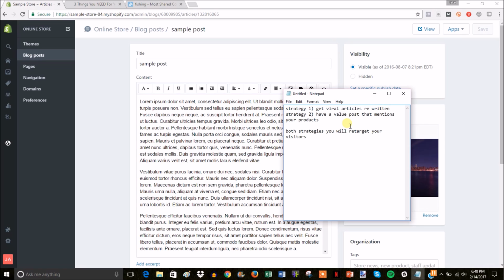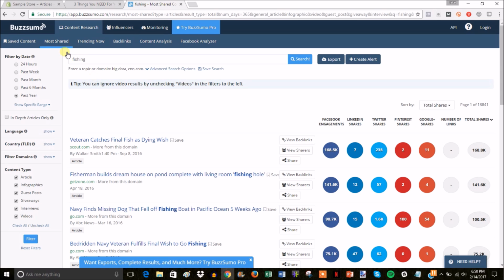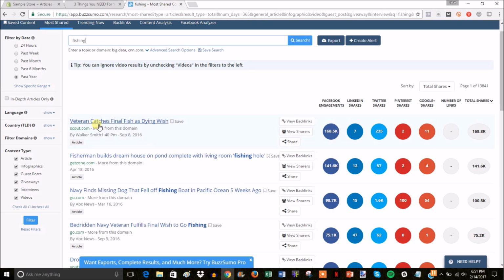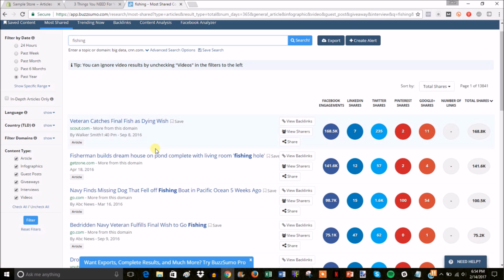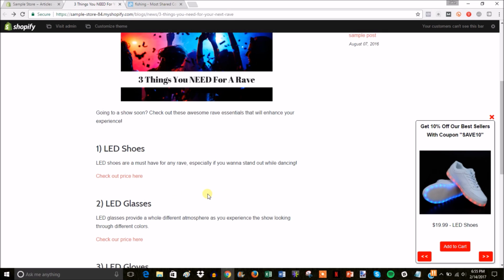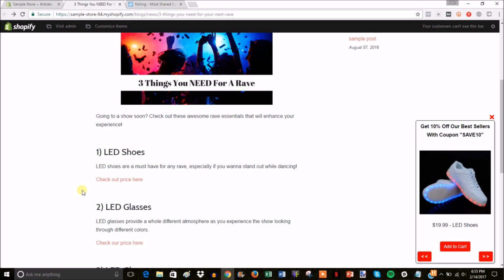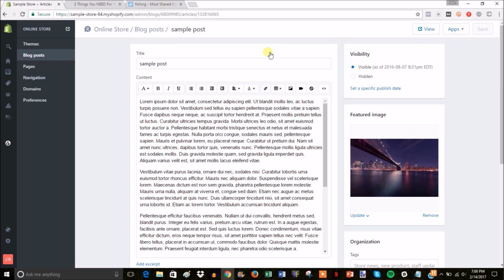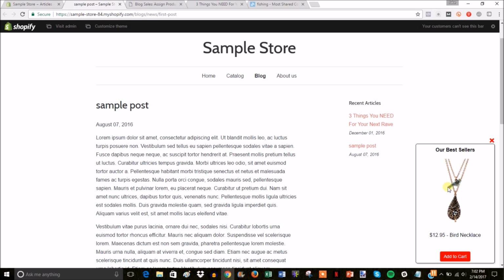Using Your Shopify Blog To Increase Sales - 2 Methods Tutorial